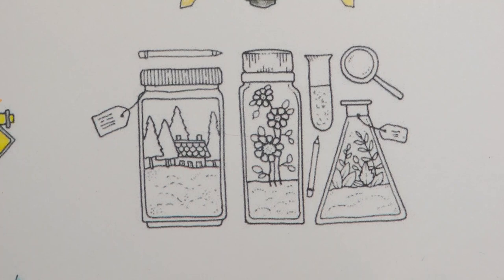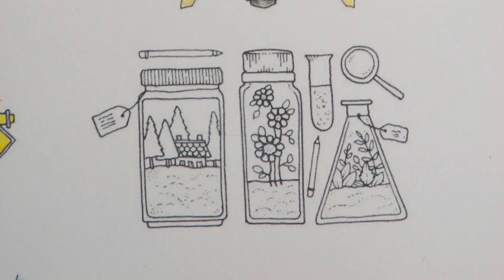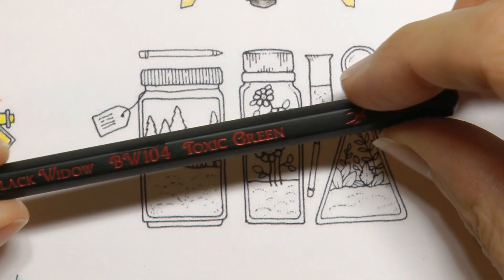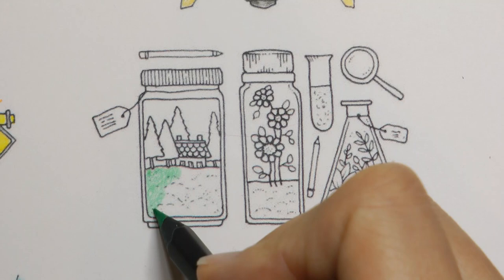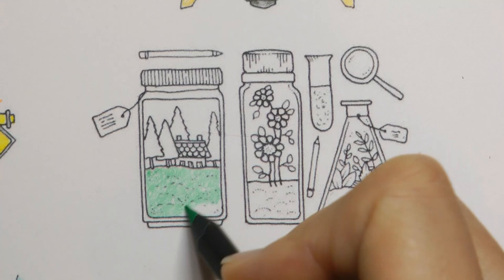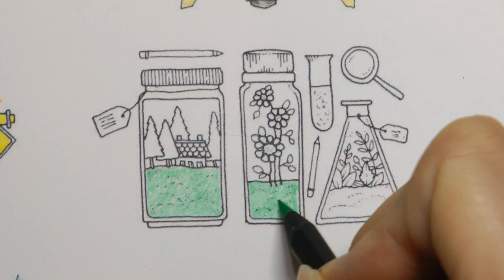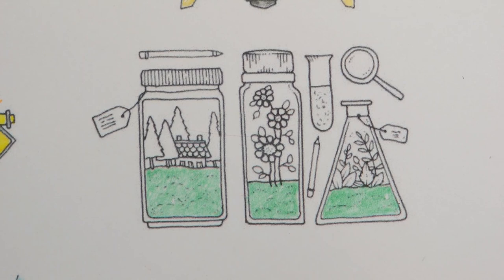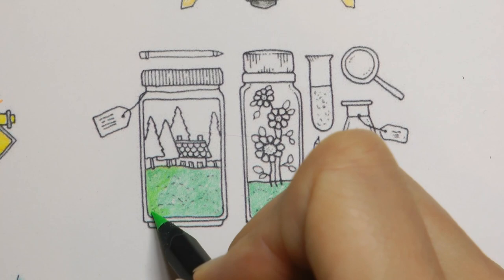Adult Colouring Tutorial Jars - from Johanna Basford TEDx Download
This is a tutorial showing how to colour a set of jars by Johanna Basford using Black Widow pencils. See what I used below:

✿✿ Pencils used:
Egg Yolk
Toadstool
Ladybird
Cyanide Pink
Forget Me Not
Starry Night
Zephyr Blue
Fang Green
Toxic Green
Cicada
Stink Bug
Foxy Brown
Huntsman
Spider Web
Black Widow

Black Widow Pencils Edition 1000 BW

✿✿ Other Useful Resources:
BenQ Lamp

🎥🎥 Items that I use to film:
Camera –